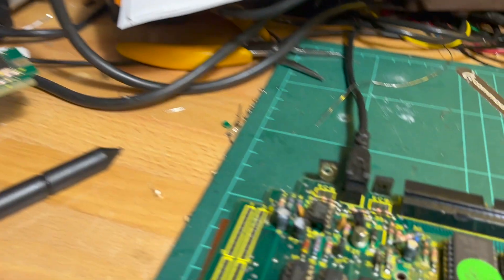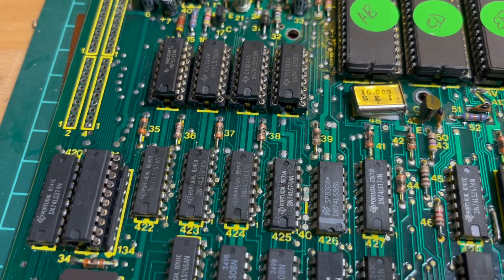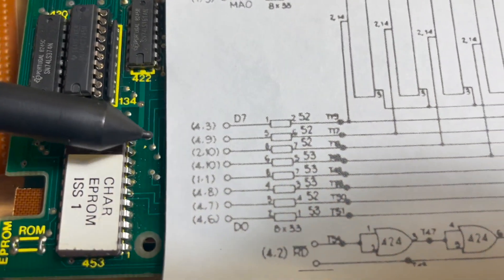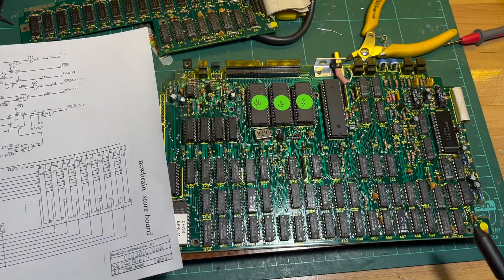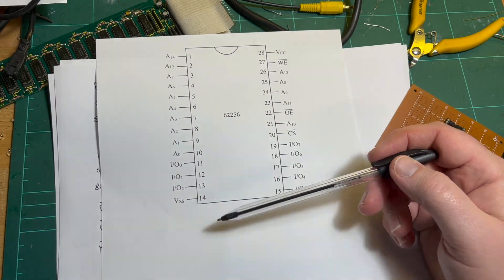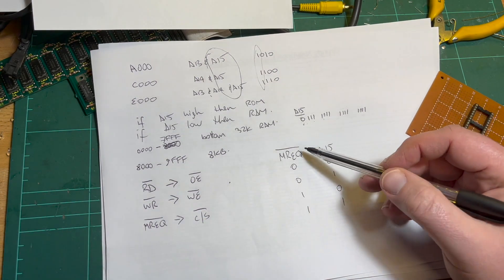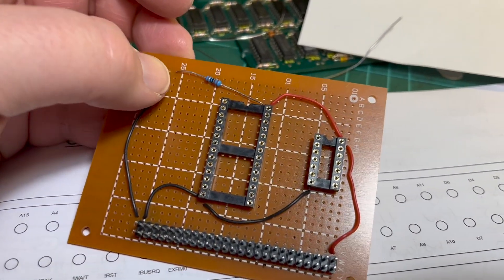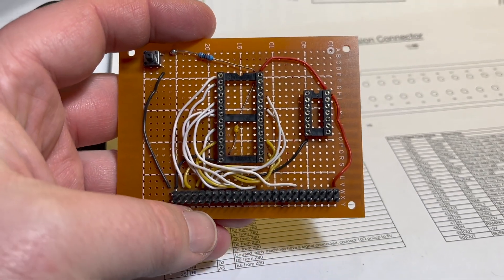🇬🇧 Grundy NewBrain: Part 7a (Starting work on new SRAM board) [TCE #0062]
This might be a dead-end, but let's see.

I've removed the internal 32KB DRAM board and will try to get a 32KB SRAM working with it via the expansion port.

No idea if it'll work, whether I've assumed it'll be "simple" but it's not, but thought it would be an interesting experiment.  Apparently a modern 128KB board has been designed but no sign of the design anyway.  And I've not seen any other designs for modern hardware readily available.

I've been reading up on lots of simple Z80-based SBC (single board computers) and how they implement RAM and ROM addressing, so hopefully I'm not too far off track.

My original idea was based off a design for a Spectrum where the ULA provides the RAS & CAS signals.  These are generated by discrete logic on the DRAM board and so would need to be reimplemented.  Thus I decided to just make something for the expansion port.

The machine was designed to run CP/M, the original expansion box included 64KB of RAM which took the machine up to 96KB.  Not sure how the bank switching is implemented and how it interworks with the 24KB of ROM (plus additional ROMs) ... but if I can get the 32KB SRAM working, maybe I can get a 64KB version working ... ?

So far I think I just need a 62256 and a 74LS32 (OR gate).  All the necessary Z80 signals are available on the expansion port: A0 to A15, D0 to D7, !WE, !RD and !MREQ.  On the DRAM board the address lines are multiplexed.

The RAM occupies the lower 32KB address space (0x0000 to 0x7FFF), and the ROMs occupy the upper 32KB (0xA000 to 0xFFFF), I realised that when !MREQ goes low the RAM should only respond if the A15 line is also low (lower 32KB), hence the OR gate.  If A15 is high then it is the ROM being addressed and so the RAM should ignore.  I guess.

I do want to fix the internal DRAM board but I don't trust my replacement RAM chips - need a RAM tester first.

Oh, I implemented a reset button - how clever.  It works at least ;)